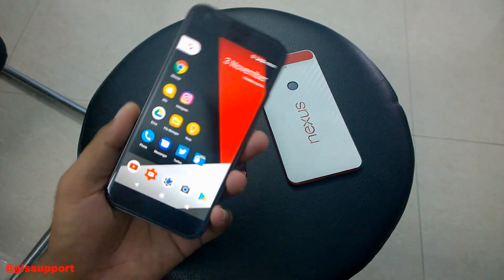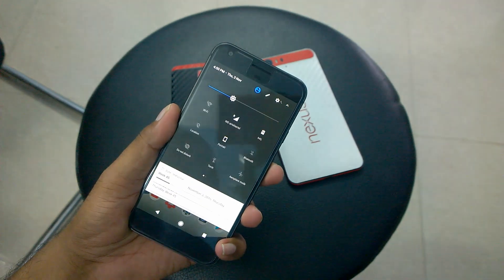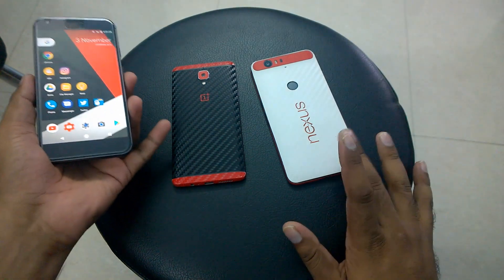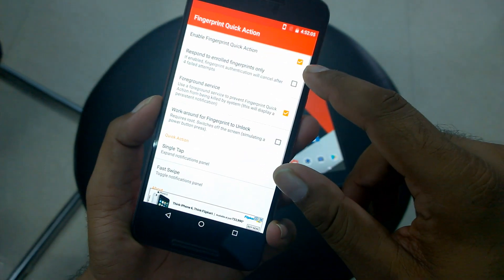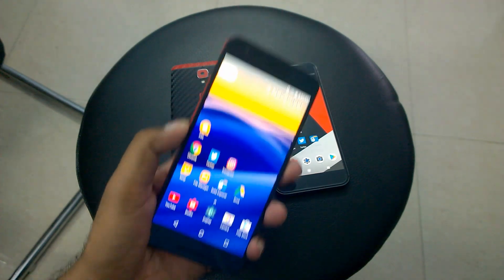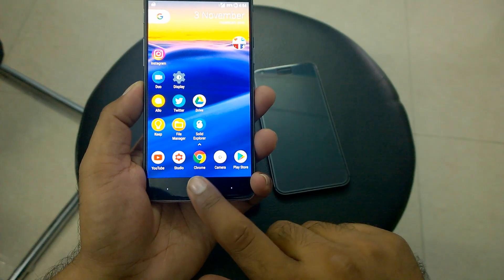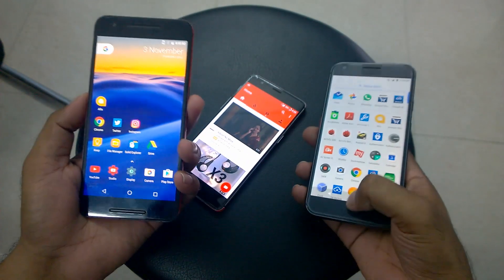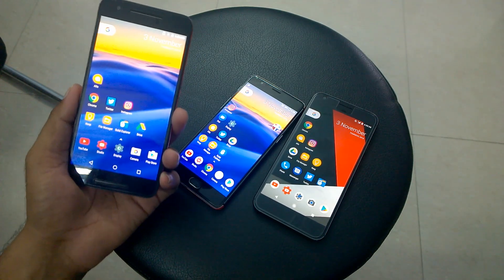Get Google Pixel Fingerprint Swipe Feature on any Android Phone (Fingeprint Quick Actions)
Google Pixel has a feature that expand/collapse notification panel via swipe fingerprint sensor, However detect swipe on fingerprint sensor requires hardware support, so it can be done same via apps too. Watch the video to see the demo.